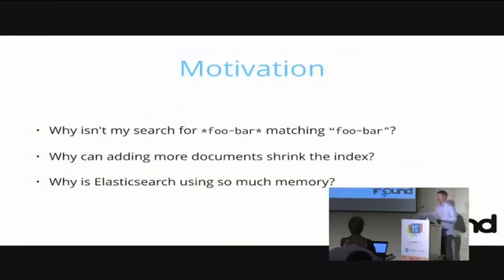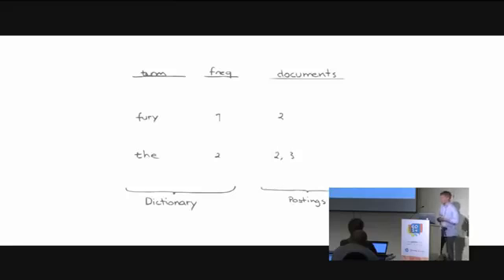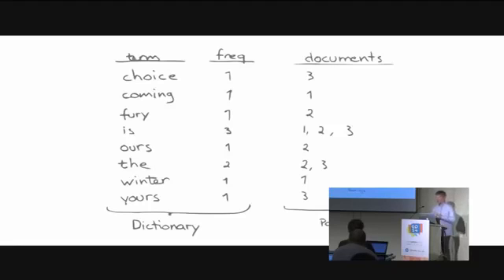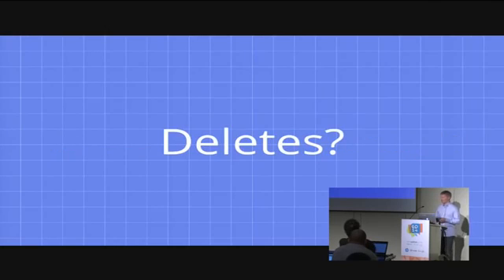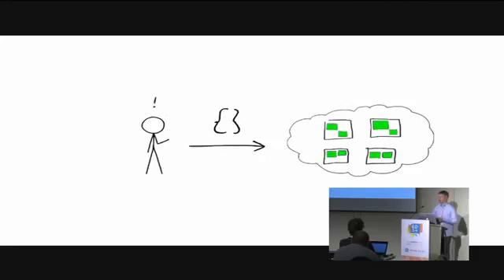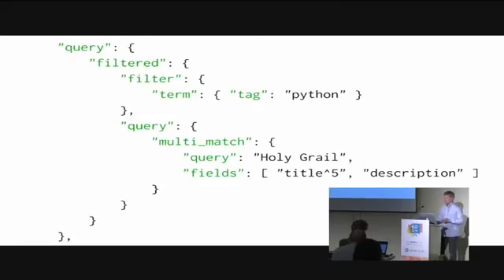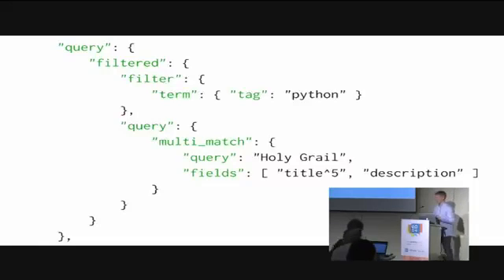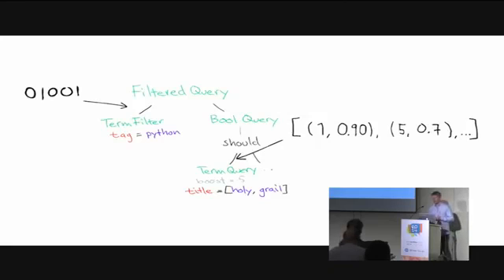agartala video test 1